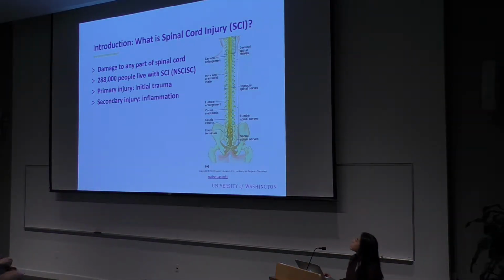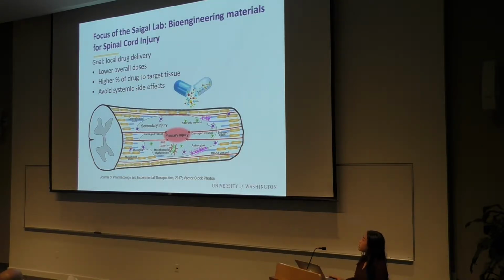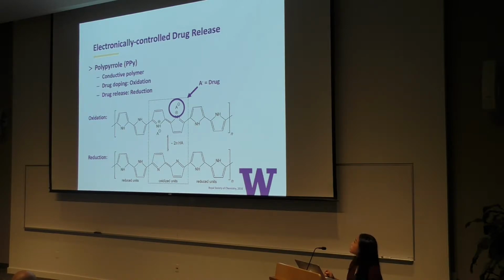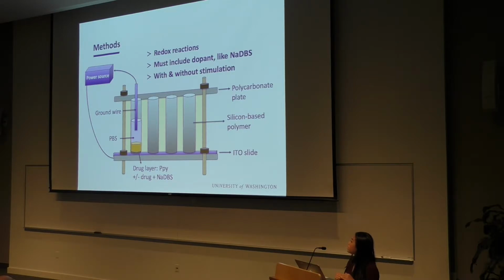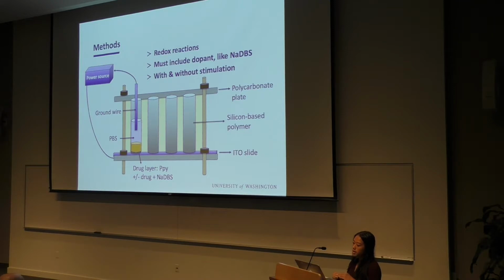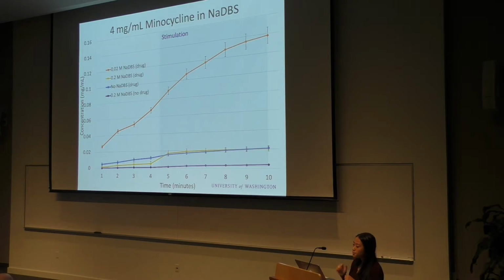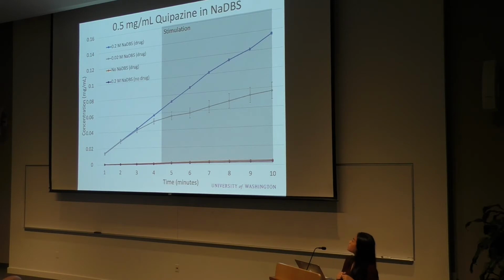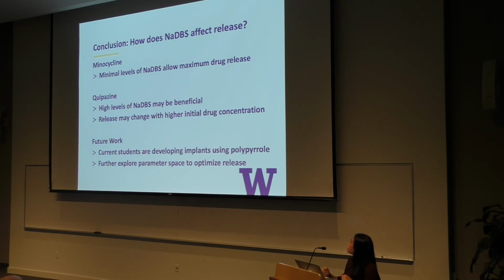Christine Hau (Saigal Lab)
“Electronically-controlled drug release for SCI treatment"